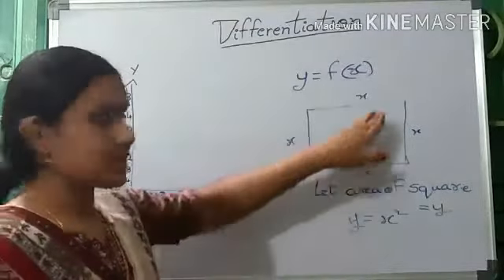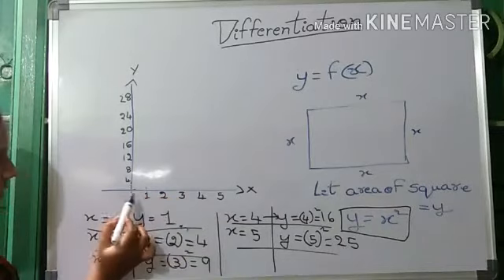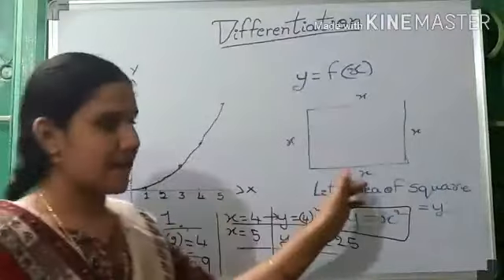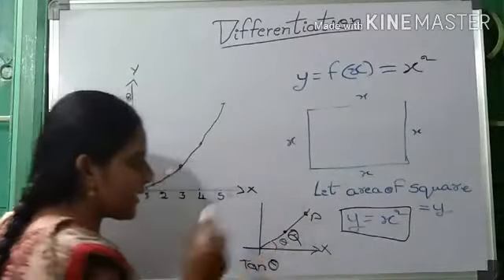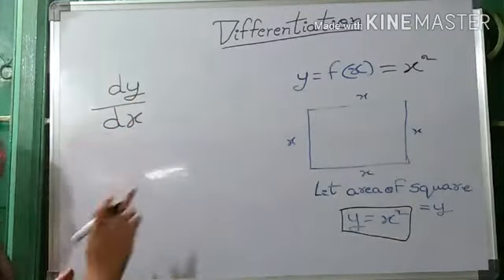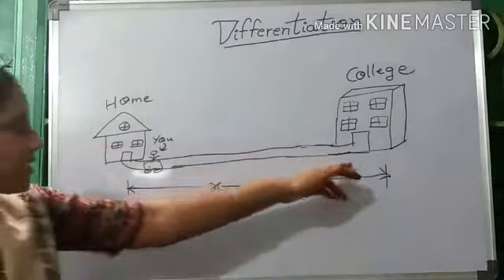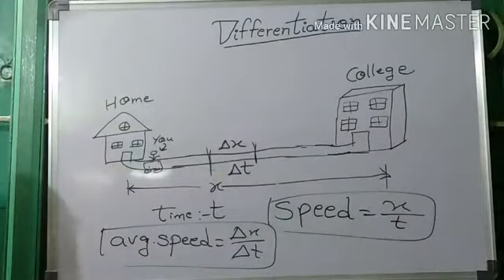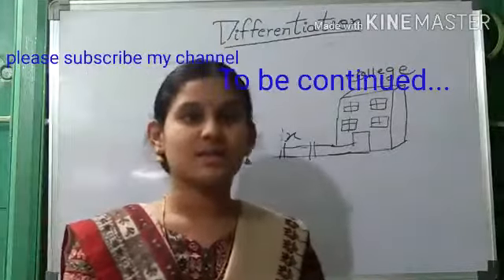Basic Mathematics for physics part -4(differentiation)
differential calculus
basic mathematics